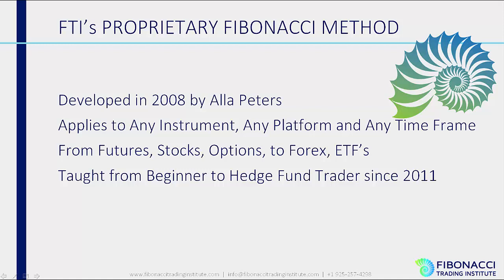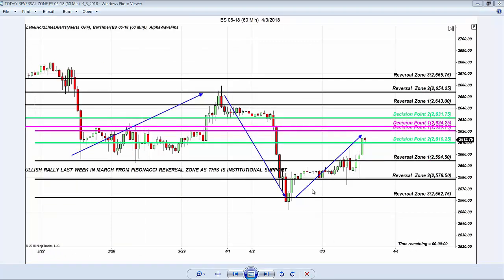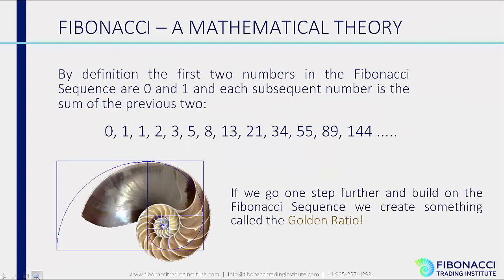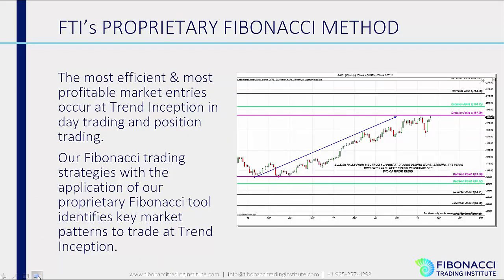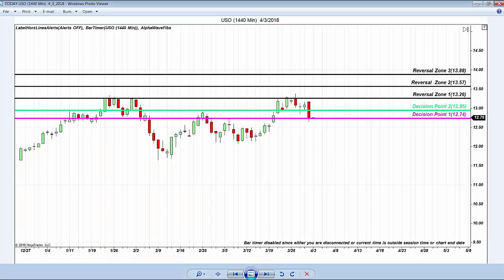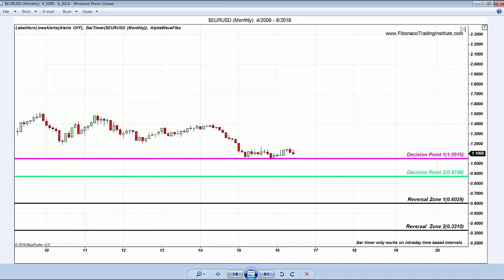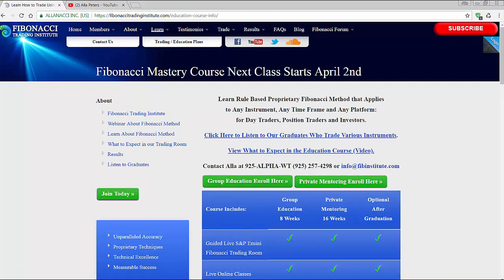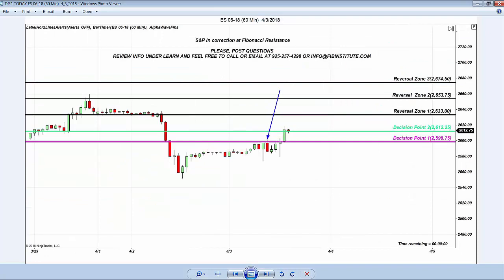The Key to Succesful Trading. Introducing The Fibonacci Method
The key to successful trading and how Fibonacci Improves Profit Targets on Any Instrument in Any Time Frame.

Next Class Starts April 9th